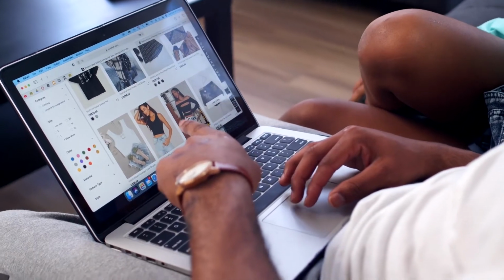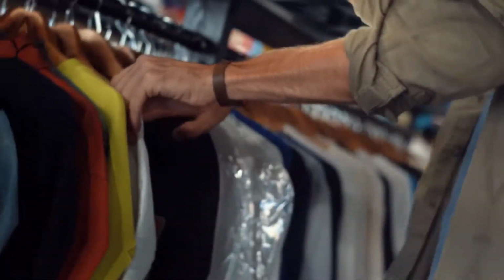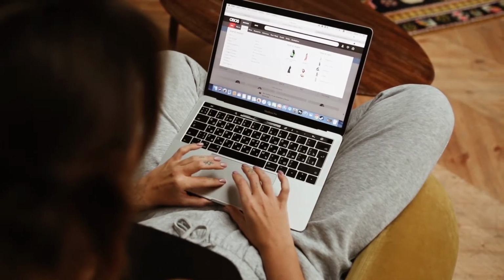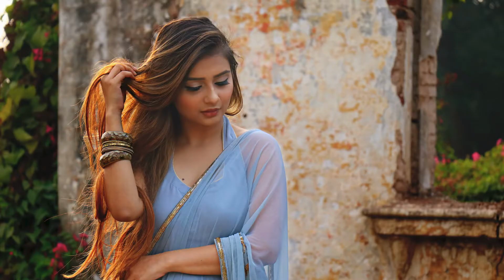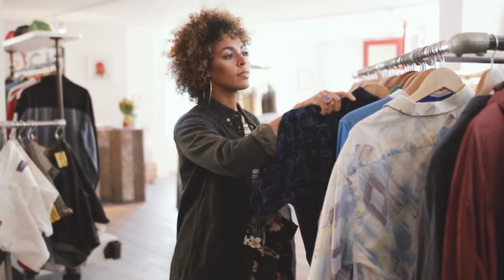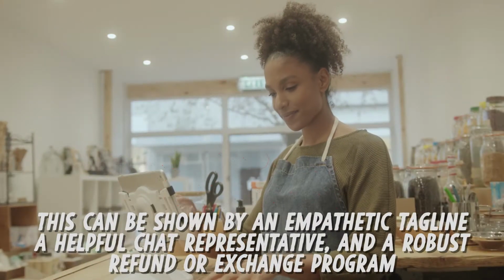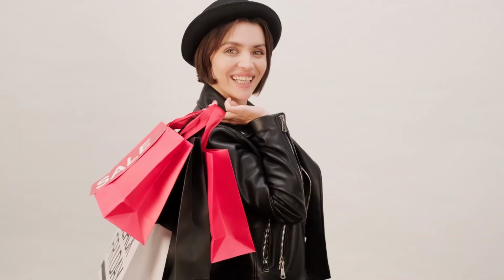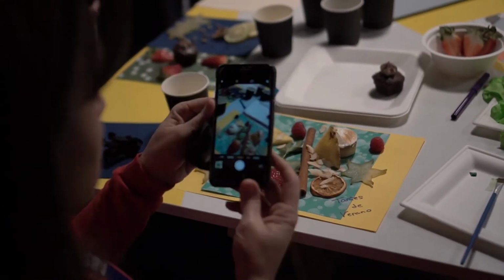How To Be Successful In Online Selling Products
Over the past few years, e-commerce has risen to become the primary way of doing business. And, with everything that has gone down in the world recently, we have ushered into a golden age for online shopping. However, with so many businesses vying for customers’ attention, it can be a bit tricky to stand out. So, in this video I'll share a few tips for you to be good at selling products online. If you follow these tips strictly you'll understand how to be successful in online selling products.

You need sales everywhere. If you can't find a way to learn how to be a good salesperson, you'll get left behind. As simple as that.

I don't want that to be you. So watch this video completely, apply what you learned and understand how you can become good at sales online.